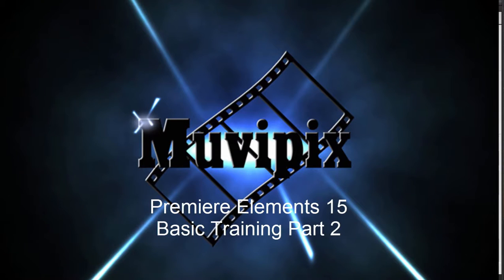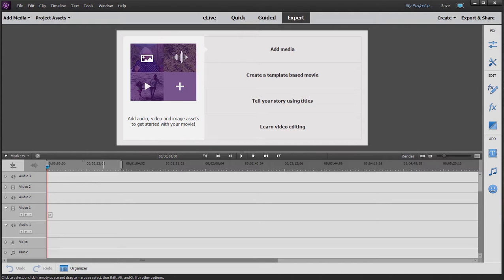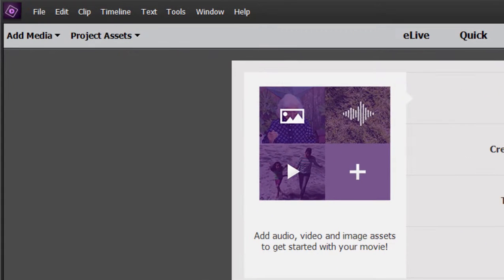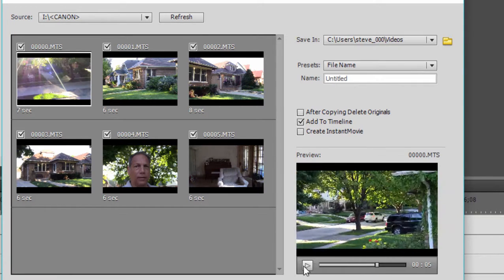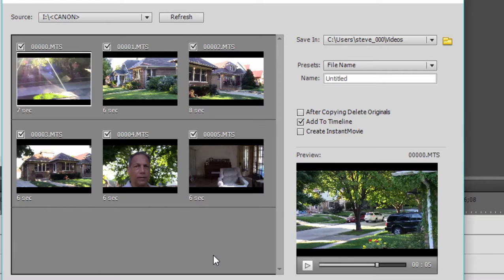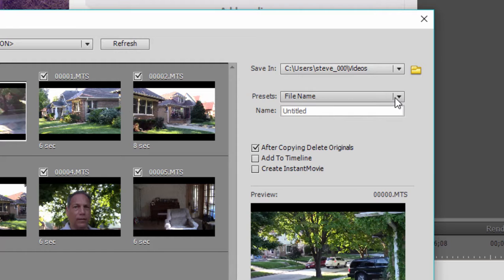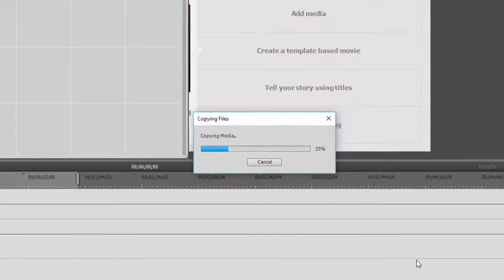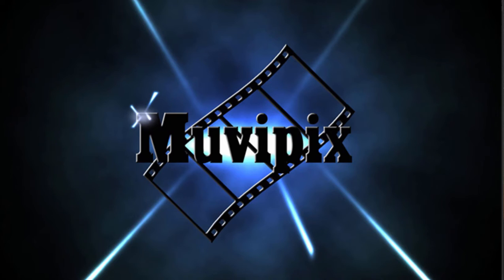Premiere Elements 15, Basic Training Part 2 of 8